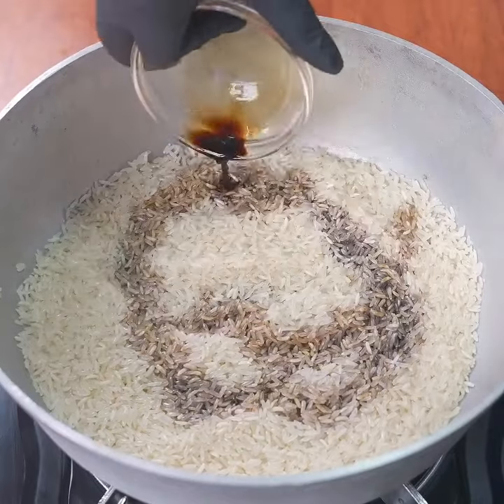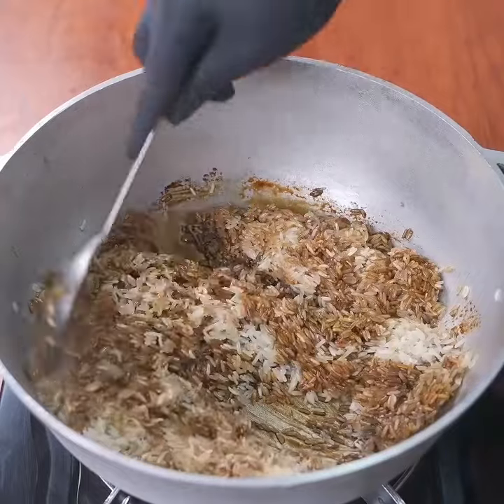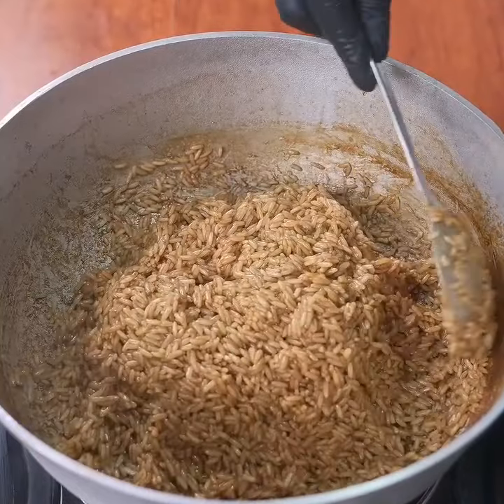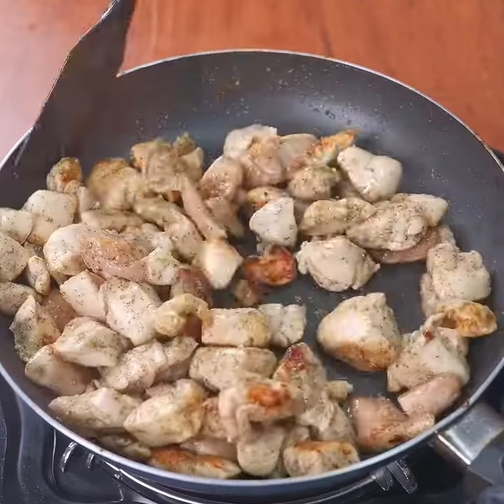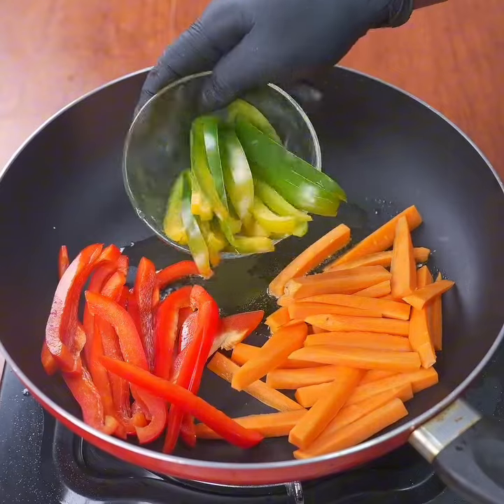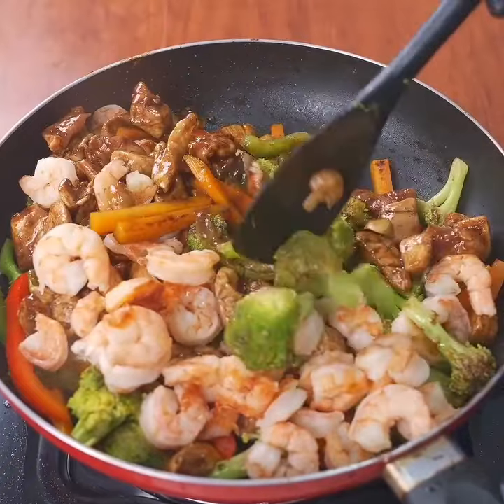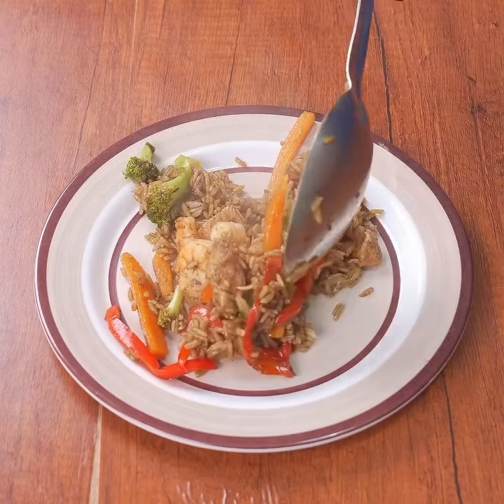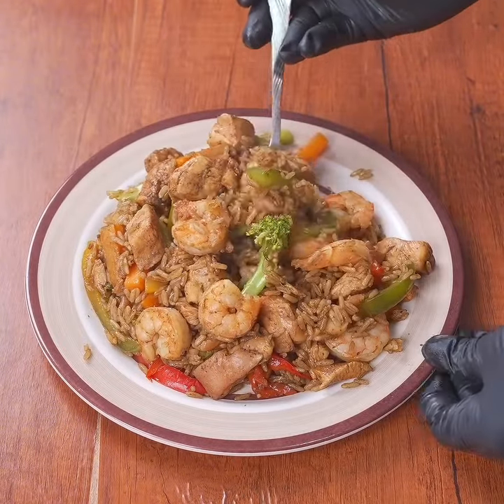How To Make Chicken Recipe ! Easy Recipes